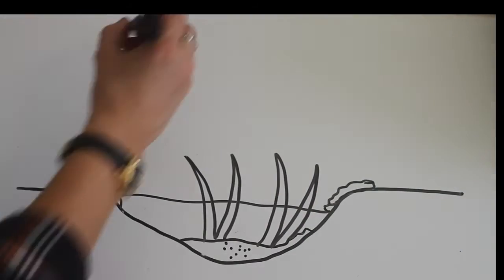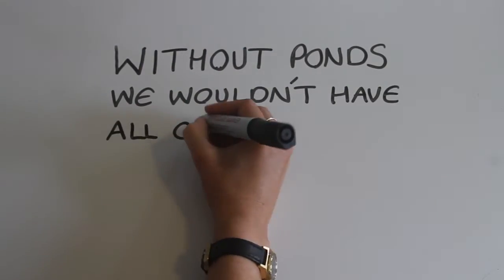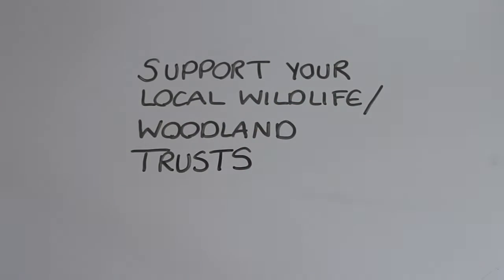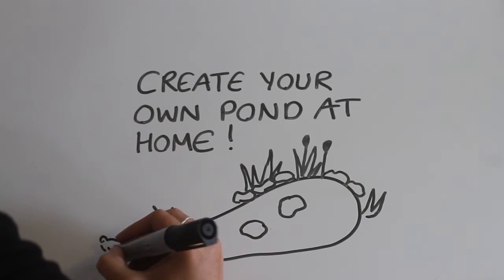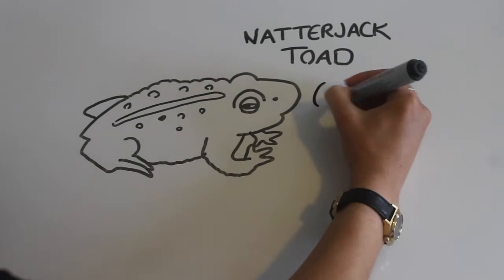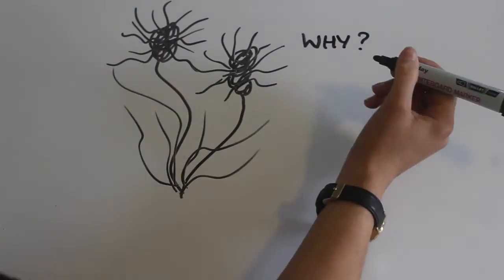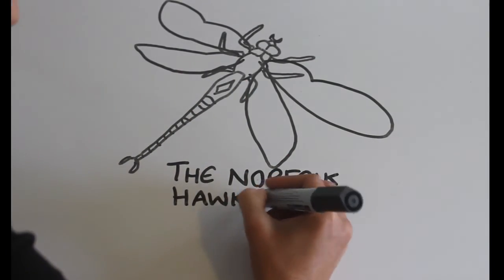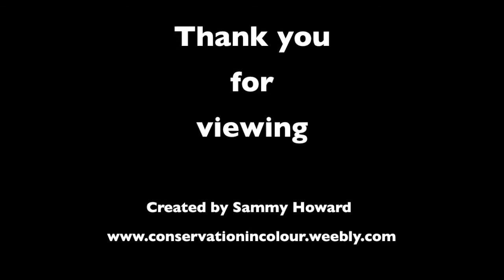Pond Succession Final Cut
A short film about how succession allows ponds to become Woodlands.  Animations have all been done on a whiteboard, and edited using Final Cut Pro.